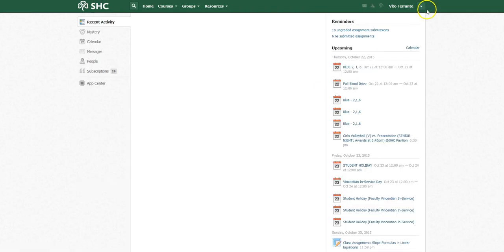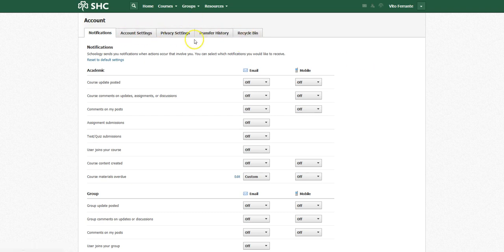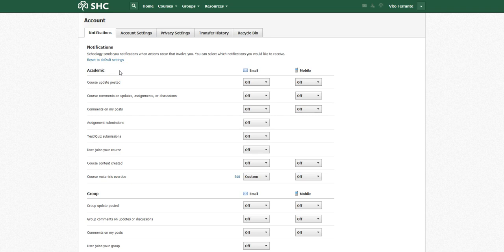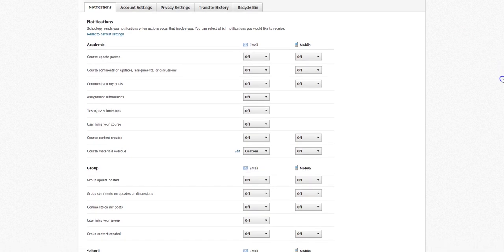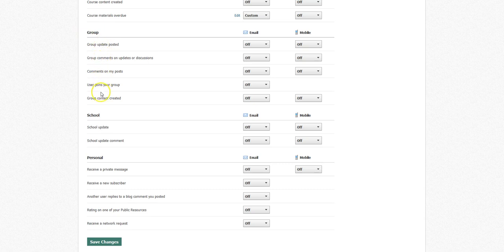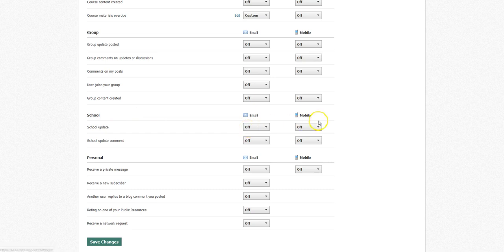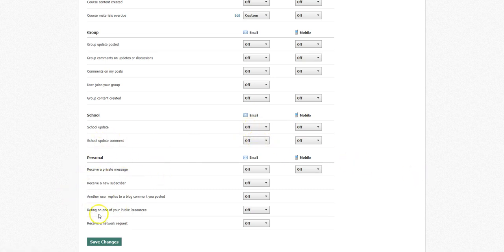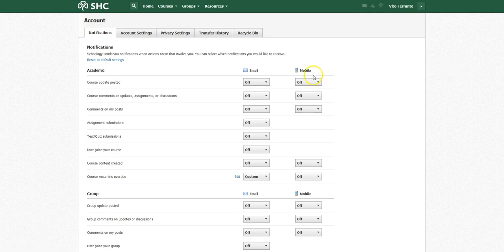Schoology: What are Notifications and How do I Change them?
This video is an explanation of how to customize your Notifications setting in Schoology. You can receive two types of Notifications -- email alerts and mobile phone alerts. You can also customize the types of alerts you would like to receive.